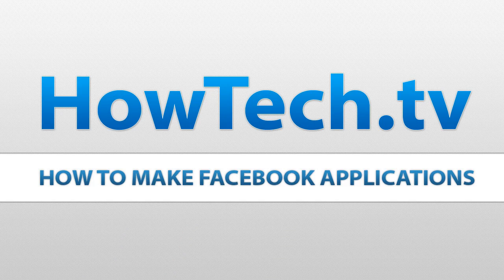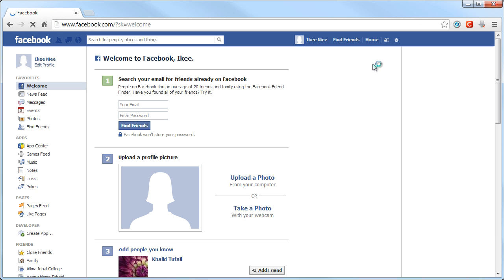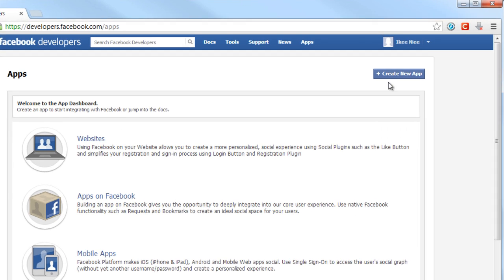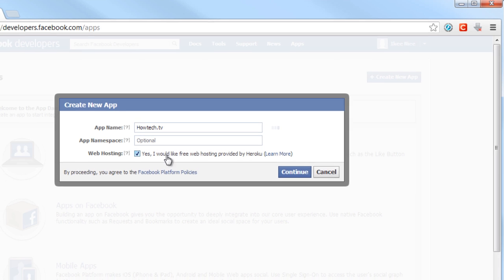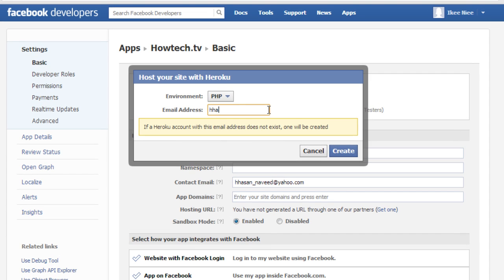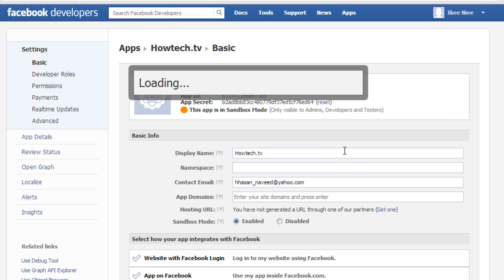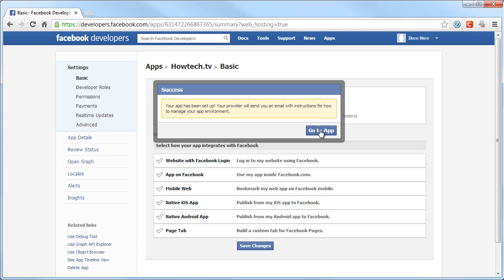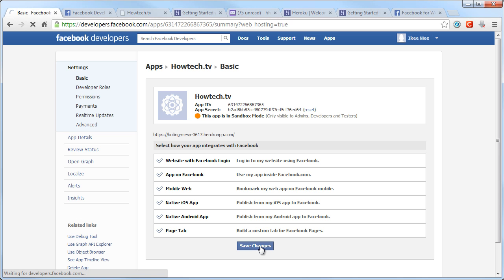How to Add New Application to Facebook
In this tutorial you are going to Make Facebook Applications. Everyone likes to make his or her own Facebook Applications.  And this tutorial will show you that how.

Step # 1 Creating Facebook Application

First, you will go to the Facebook sign where you will register with your current account and develop a new application.

Then, you will create a new app by clicking the Create App button on the upper-right corner. Finally, prompted to enter a name for your app.

Enter any app name (this can be easily modified later) and agree to the Facebook Terms.

The click "Continue" and after completing the captcha, you will be taken to a page where you will

Step 2 # Make the Facebook apps with Heroku

Next, you will go to Heroku and click Next to see the dialog below. Then, choose your favorite programming language from the dropdown:

• PHP
• Ruby
• Node.js
• Python

If your app was created successfully, you will see this Success dialogue box.

Step 3# How to Edit Apps

Finally, you will able to edit any codes to customize your app to do more things using the App settings in the Dev. App section. Then you will see that the Hosting URL is filled out as well as the Site URL. To confirm these changes, click the Save Changes button.